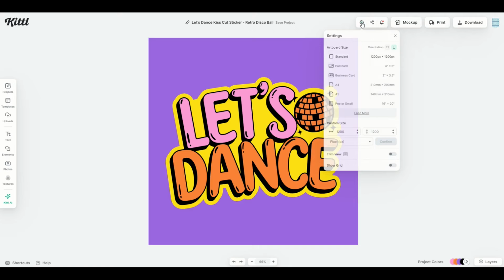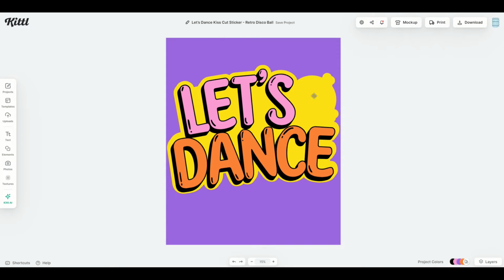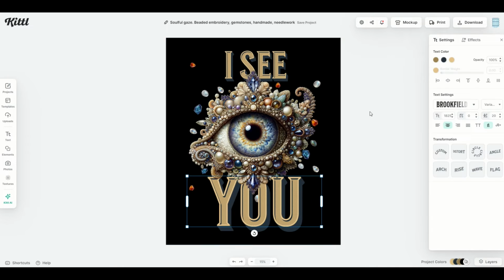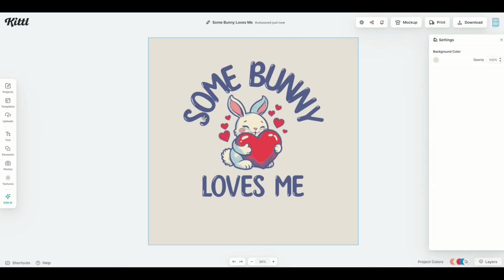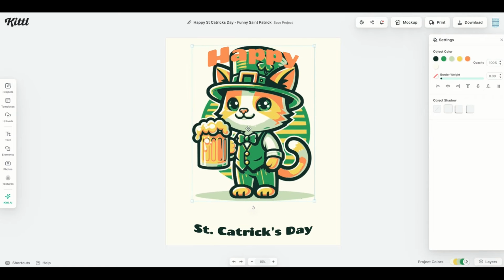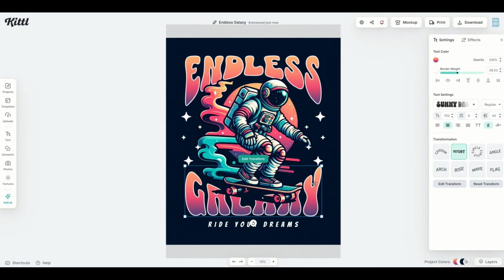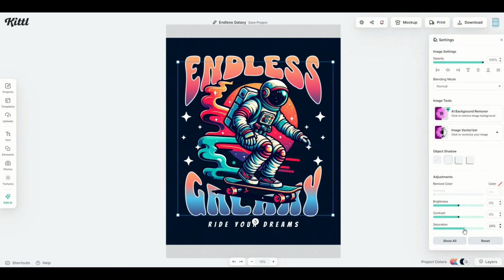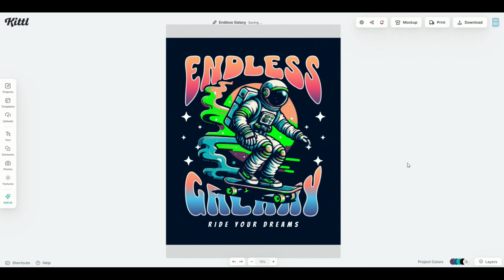KITTL: 5 Strategies to SCALE UP Production & Make Designs FASTER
Kittl has awesome templates that you can use for making print-on-demand sales. In this video, I walk through 5 strategies you can use to quickly make many more versions of designs (scaling up your output). Using these strategies, you can make many more designs and increase your chances of making sales on print-on-demand sites like Merch by Amazon, Redbubble and Teepublic.

KITTL is an easy-to-use website that has hundreds of editable templates. These are great for print on demand, graphic design or any art project! You can use Kittl to sell print-on-demand products on sites like Redbubble, Merch by Amazon, Displate and so much more. This app works right in your web browser (no software is needed). Kittl features fonts, an illustration library high-quality templates and much more without the need for expensive software (and hours to learn them). Just click, add, edit and CREATE!